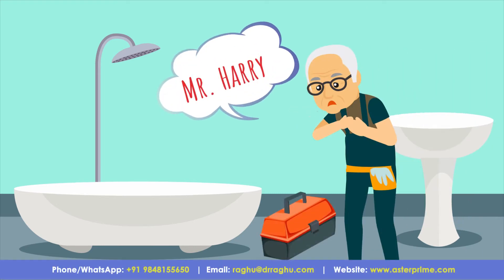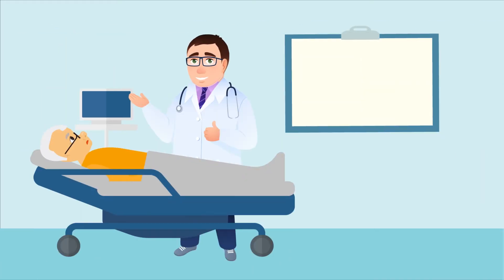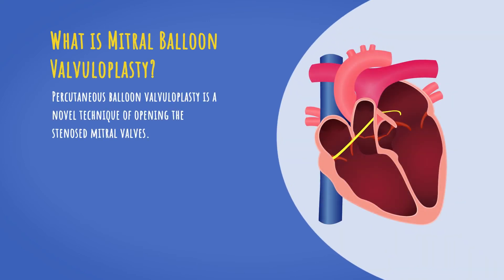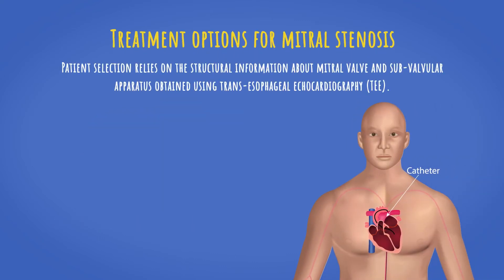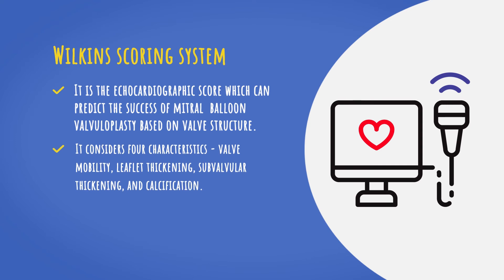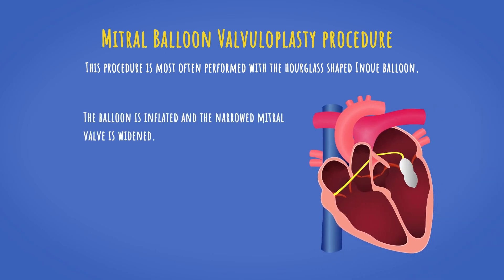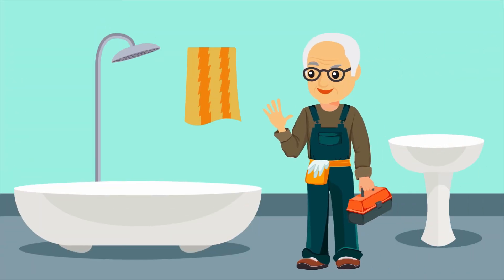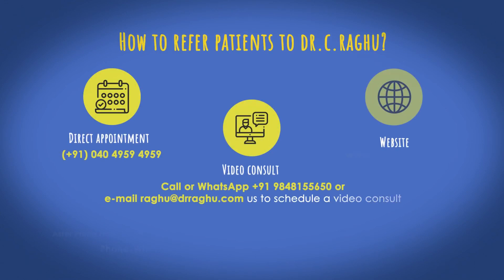Mitral Stenosis | Mitral Balloon Valvuloplasty Treatment | Dr C Raghu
This video will explain all about mitral stenosis and what happens if mitral stenosis is left untreated. You will also get to know about Mitral Balloon Valvuloplasty Treatment and its procedure to keep your heart healthy!

Address:
Dr C Raghu
Chief Cardiologist, Aster Prime Hospital,